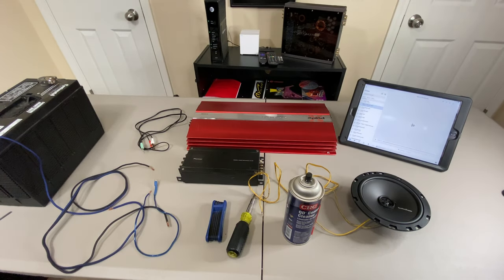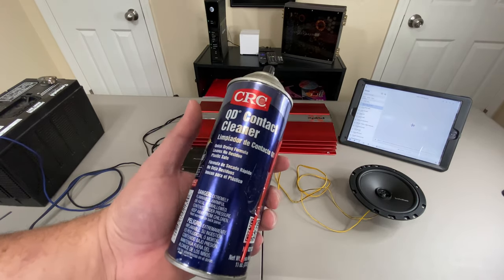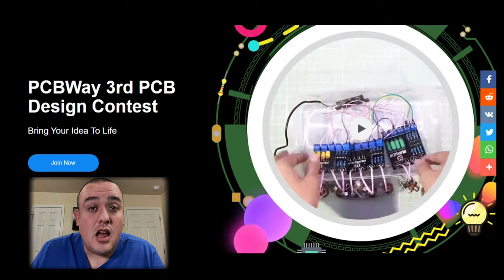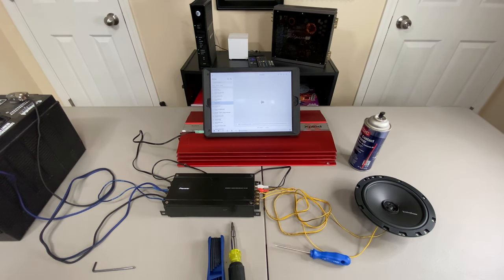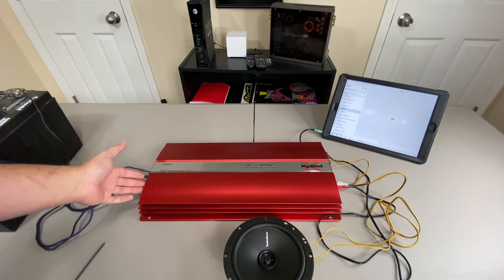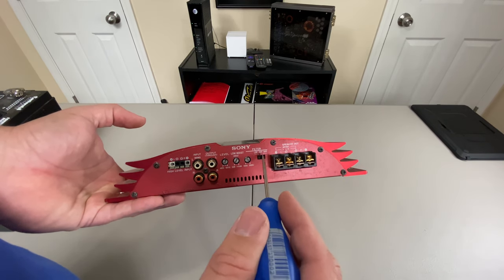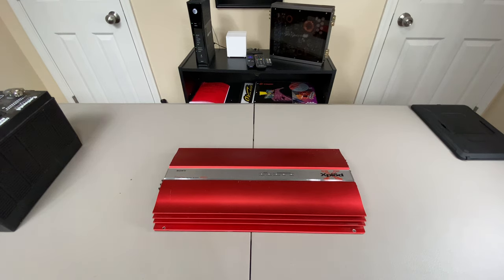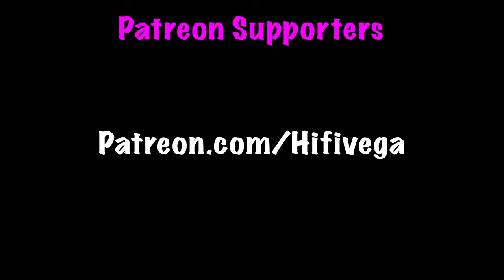How To Test An Amp (Watch this before buying a used car amplifier)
Canon M50
Sigma 30mm f1.4
Ring light
Ulanzi cube light

Shipping Address
Robert Vega
4300 Rogers Ave STE 20 - 137

iPhone 11

Deity D3 Shotgun Mic

Led Light Panel

Vanguard Tripod